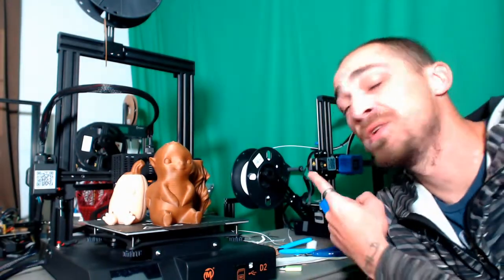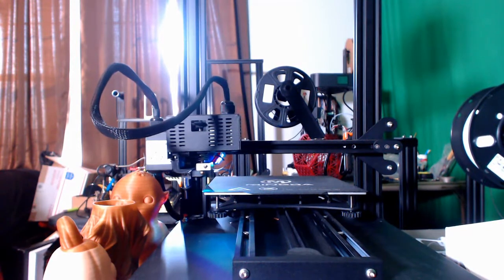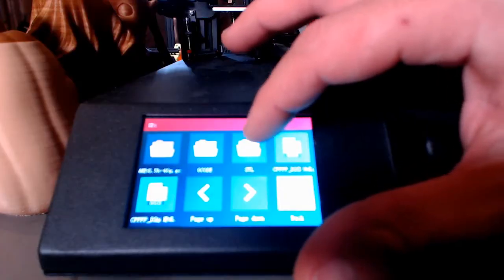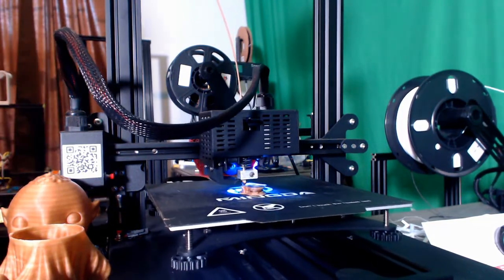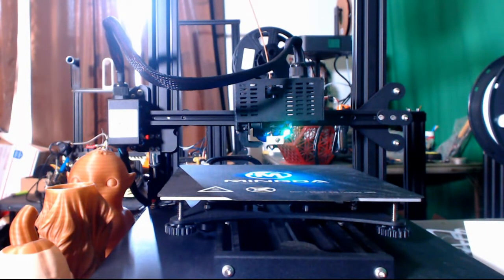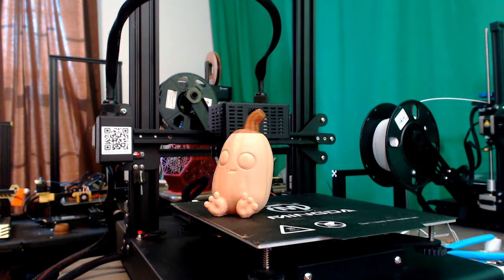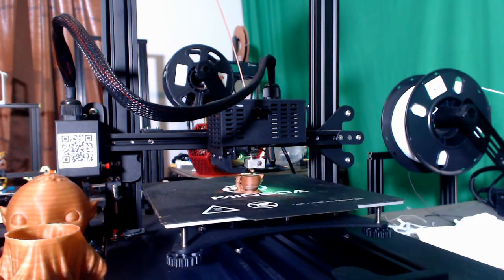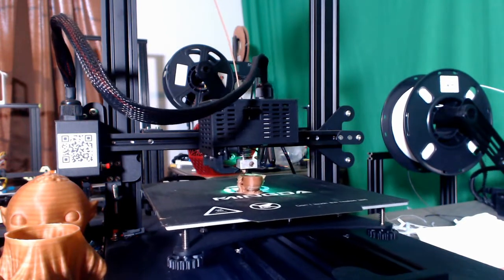Best Mingda d2 CHEAP 3d printer review!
This is the mingda d2 review, all in all a decent printer. the filament runout sensor works perfectly, and the pause and stop functions as well. in fact this little touch screen has more functionality than most. sheck it out in my full review of the mingda d2! and the lights! ok im a sucker i know, but i love the led!

SUPPORT TECHNIVOROUS 3D Printing:

become a channel member for youtube perks!

the Anet A8 Plus:
ANET ET4:
ender 3:
(recommended)
(alternate)
(if you have to have amazon)

Technivorous
902 n Hughes